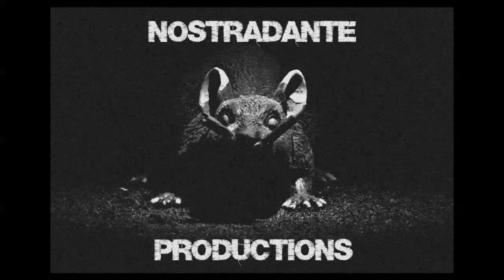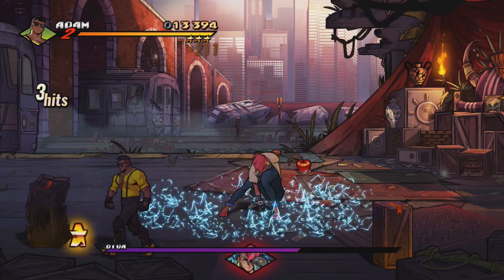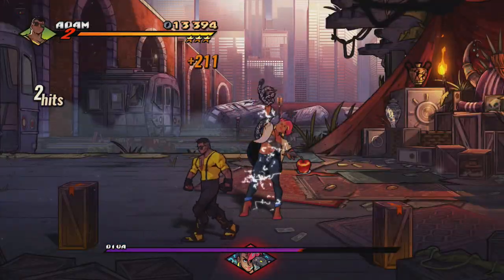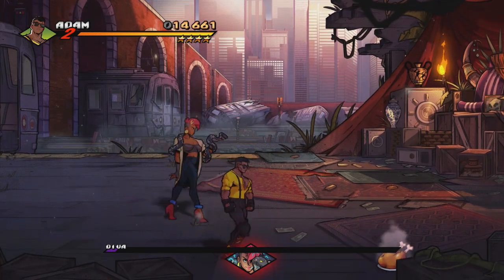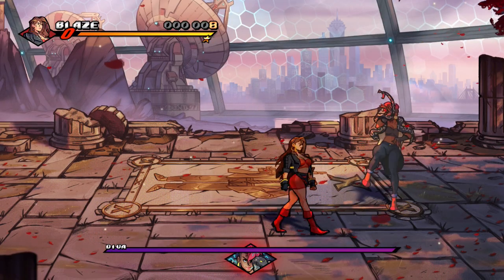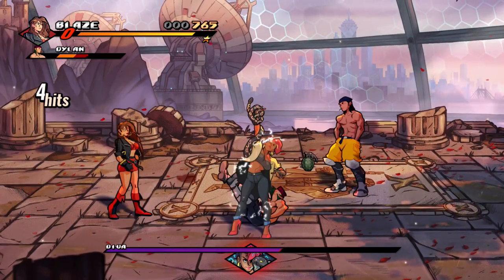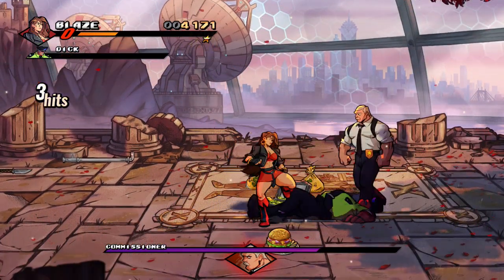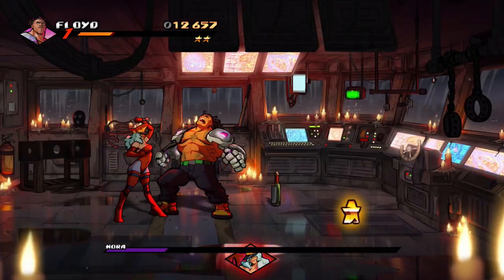Streets Of Rage 4 Enemy Guide Part 3: SOR 4 Complete Boss Guide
Timestamps:

00:00:00 Introduction
00:01:29 Diva
00:06:59 The Commissioner
00:12:50 Nora
00:17:51 Estel (Part 1)
00:22:40 Barbon
00:28:51 Shiva
00:33:26 Estel (Part 2)
00:37:47 Beyo & Riha
00:42:12 Max
00:47:45 DJ K-Washi
00:51:27 Mr. Y
00:57:12 Ms. Y
01:01:02 The Y Twins
01:08:08 Outro

Howdy everyone! This is Nostradante and welcome to my world! Finally, Part 3 of my Streets of Rage Enemy Guide is here! And it is the actual boss guide for Streets of Rage 4! Every boss in the game is included in this boss guide which consists of their movesets, accompanying enemies, and strategies on how to beat said bosses. This boss guide is mainly for those who are new to the world of Streets of Rage 4, and are struggling greatly with the bosses despite the patches.

Speaking of patches, this Streets of Rage 4 boss guide includes information from before the recent game patch and after the patch has dropped so you shall be well informed on how to take these clowns down! If you have any additional information in relation to this boss guide, feel free to post in the comments.

Soon I'll be posting some gameplay of Streets of Rage 4 as well as various other games. I also take requests so do not be afraid to hit me up. Thank you awesome people for joining me on this adventure!